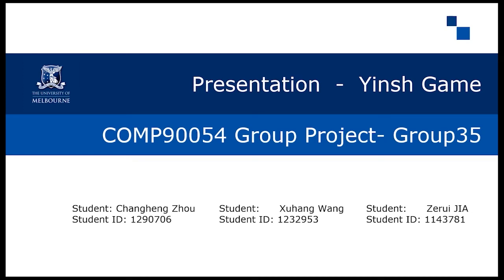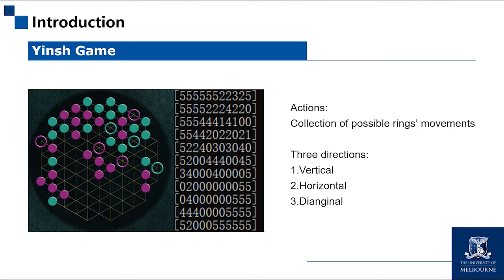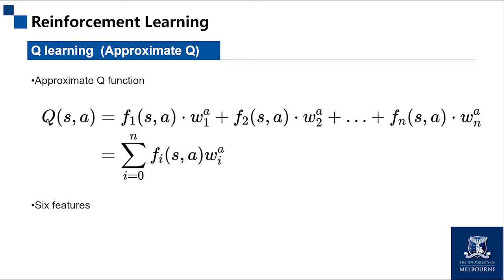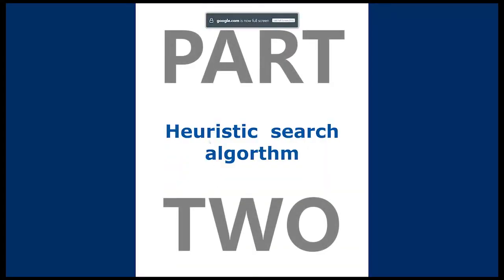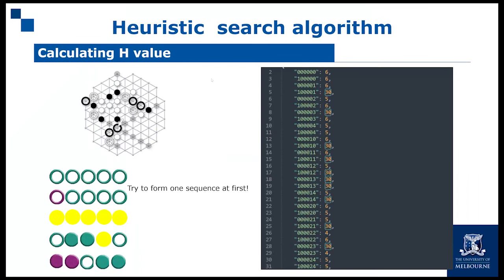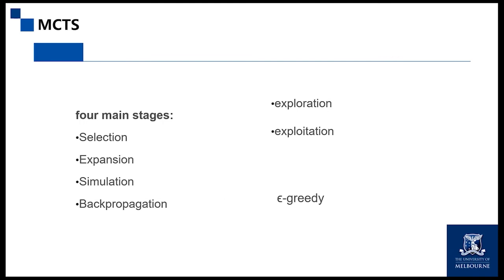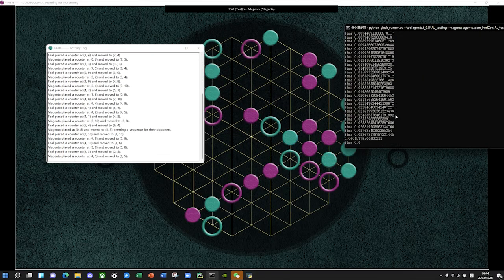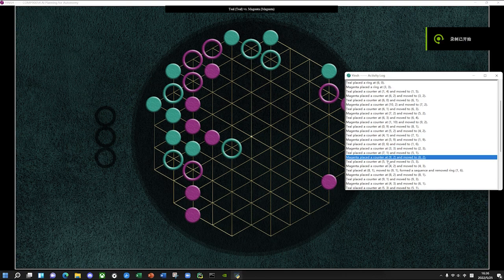COMP90054 Group Project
This is the demo video for our group assignment YINSH game.